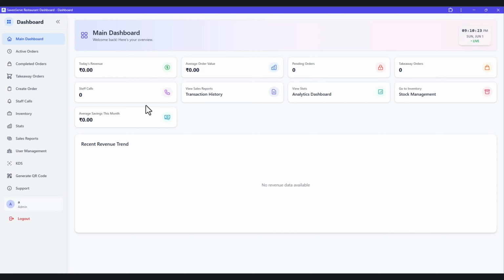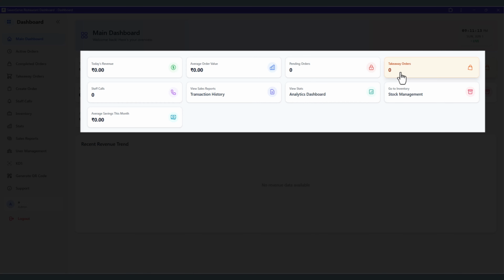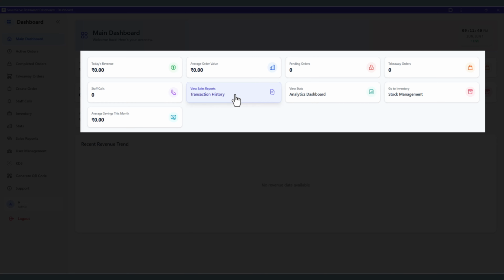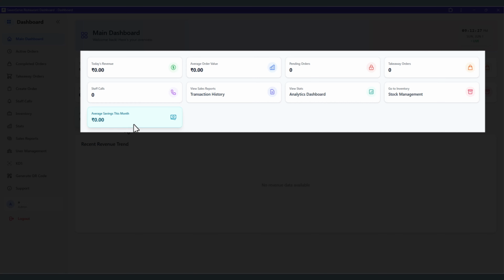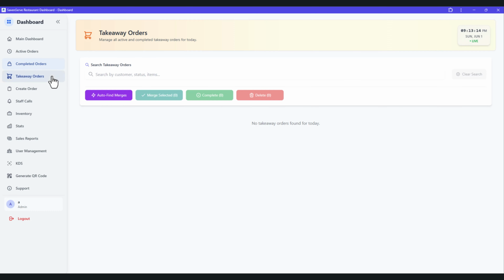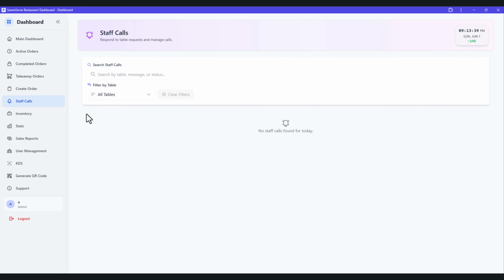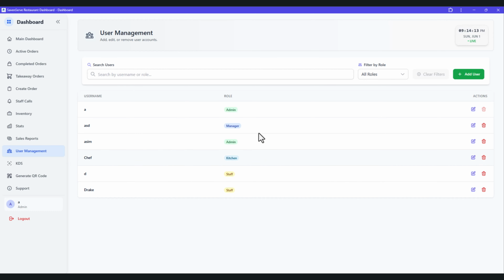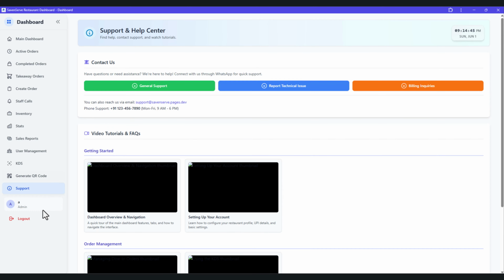01 Getting Started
A quick tour of the main dashboard features, tabs, and how to navigate through different sections of the POS system efficiently.